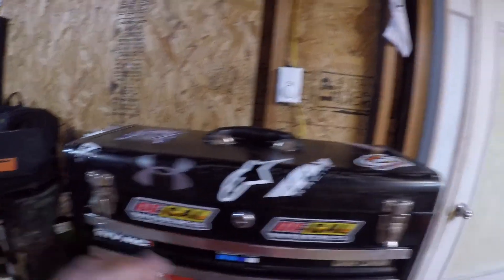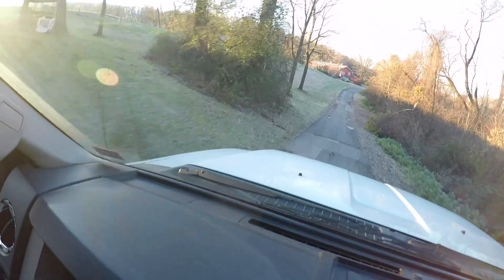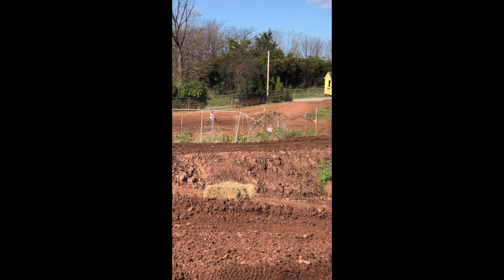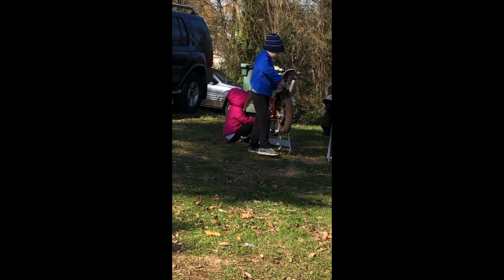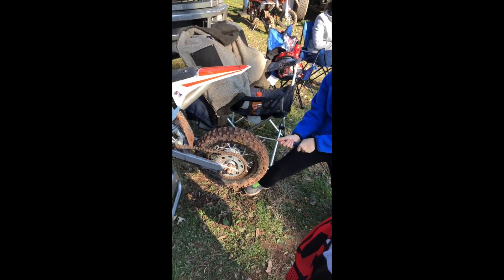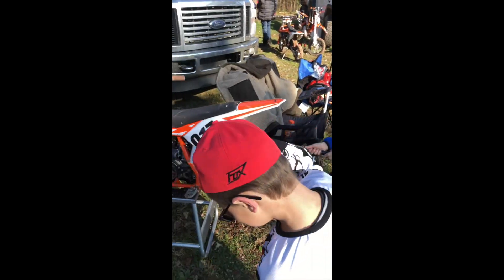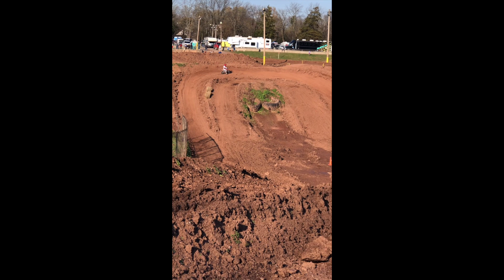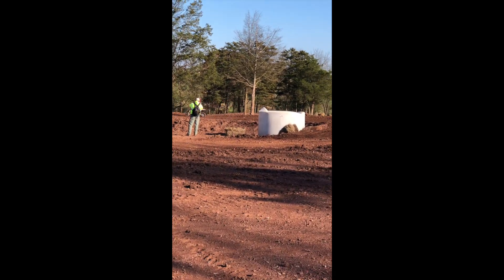Boys first motocross race at Pagoda!!!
Lincoln had his first race at the Pagoda motocross track!  He was looking forward to this moment for a long time.

He had his ups and downs and still came away loving the sport!

Sorry the footage at the track is with my phone.  I forgot to bring the good camera so the only thing I had to zoom with was my phone.

We met a lot of nice people that helped us through the day, and without their help we probably would not have had such a great time!  The motocross community is amazing and I am happy to be apart of the community.